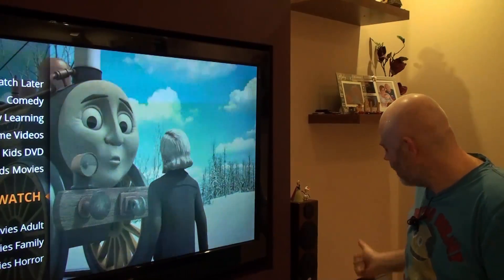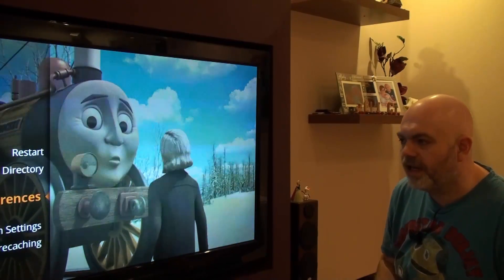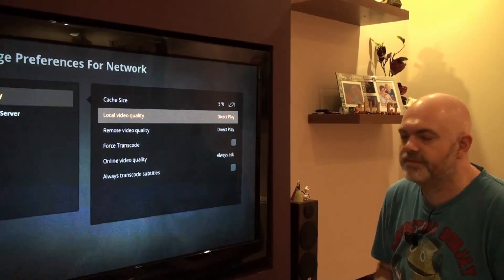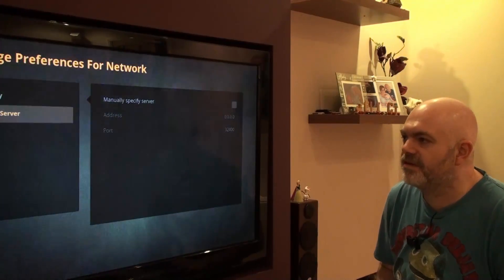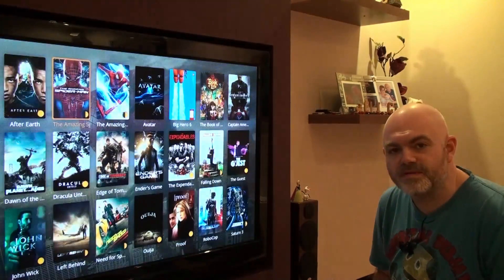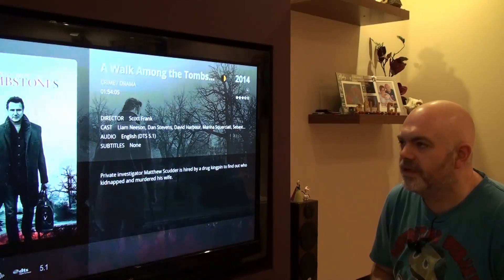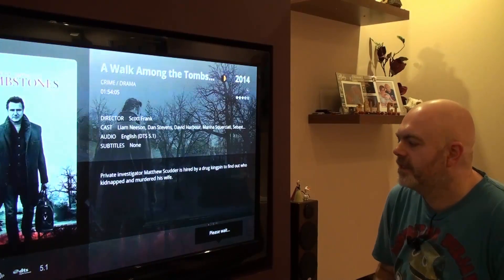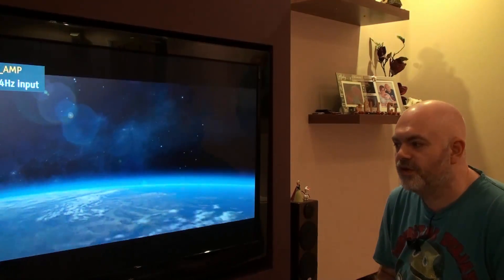Raspberry Pi 2 - Plex 1080p 24p DTS testing : PART 2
This video demonstrates that 1080p footage only works via NIC port rather than wireless dongle, using Direct Play.